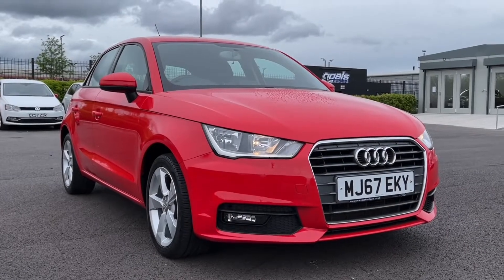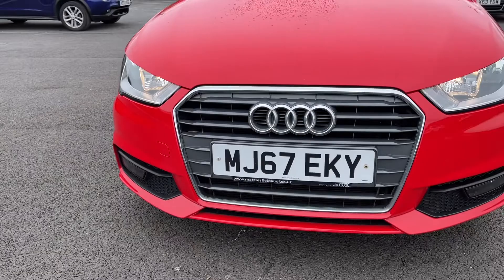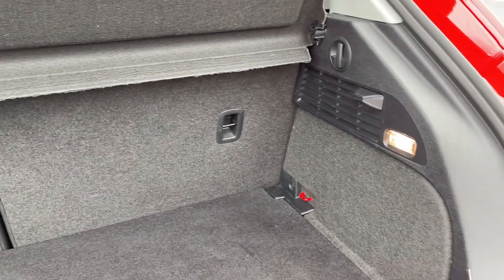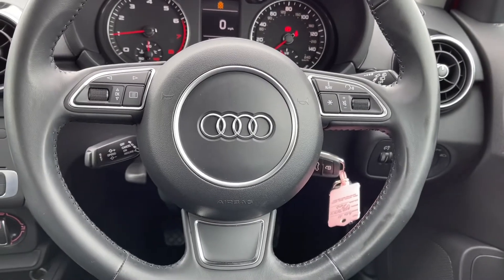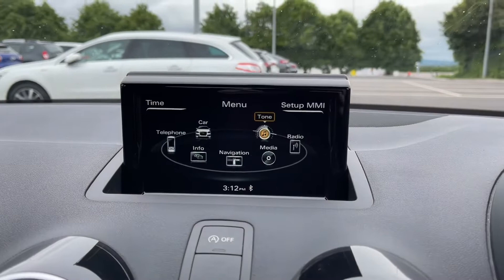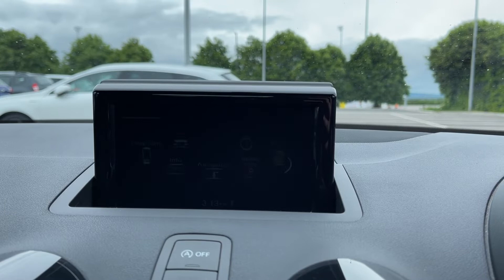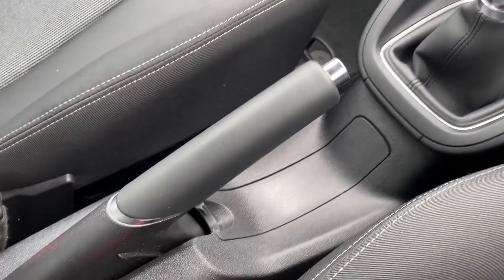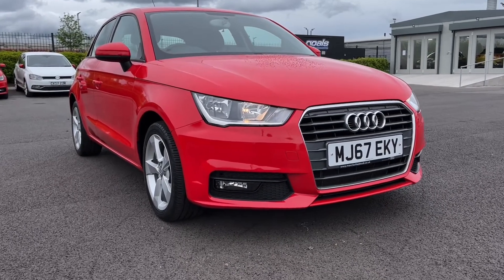Used 2017 Audi A1 1.0 TFSI Sport Sportback at Chester | Motor Match Used Cars for Sale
Just into our stock, this 2017 Audi A1 1.0 TFSI Sport Sportback in Misano Red, is now available for sale from Chester.
Reg number: MJ67 EKY
Fuel: 1.0L Petrol
Transmission: Manual
Mileage: 39,105 miles

Some of the main features on this car include:
Bluetooth connectivity
DAB Radio
Cruise control